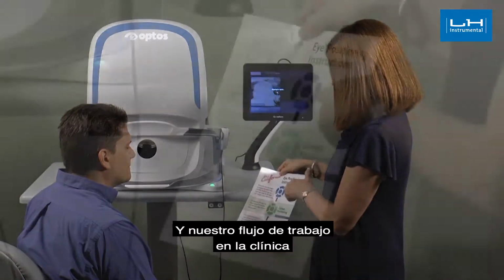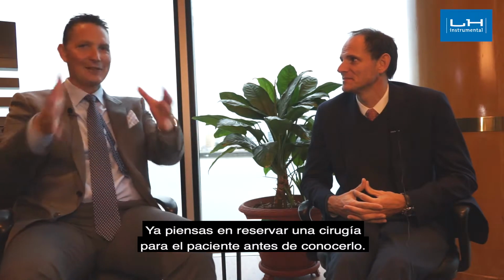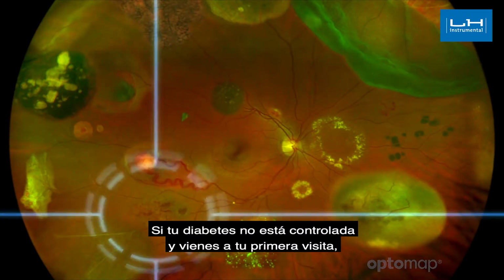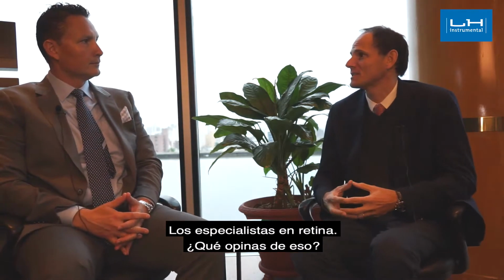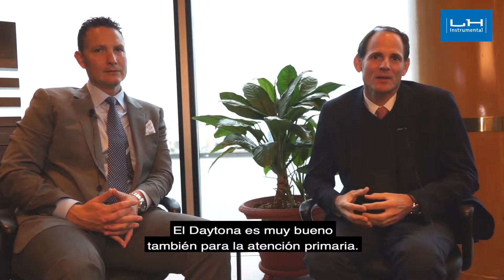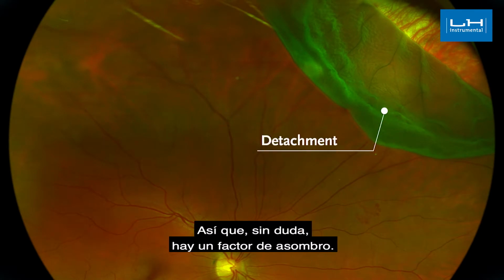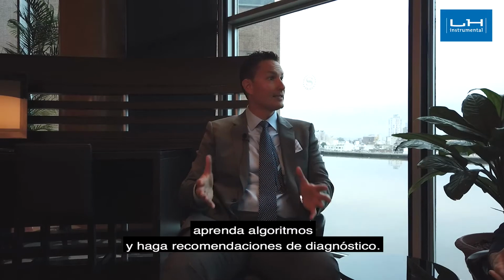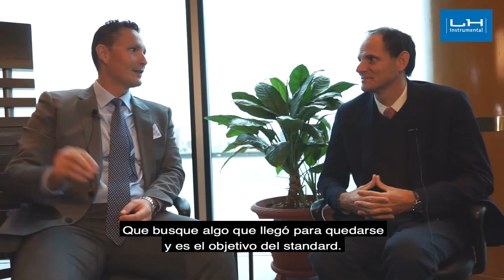Entrevista del Dr. Martín Charles al Dr. Szilárd Kiss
Dos grandes especialistas platican sobre sus conocimientos y  experiencias de los equipos de Daytona y California de Optos.